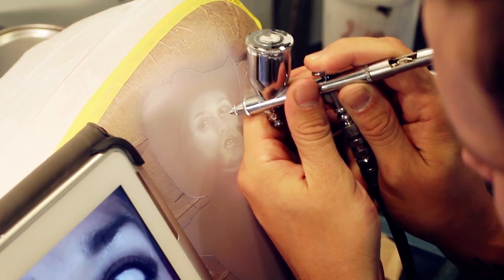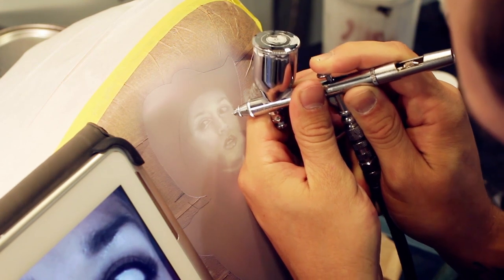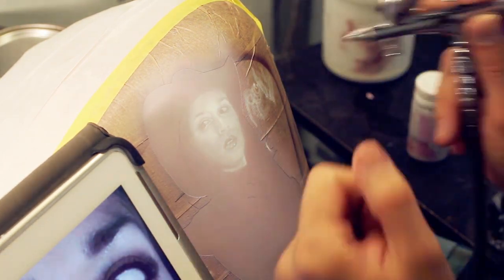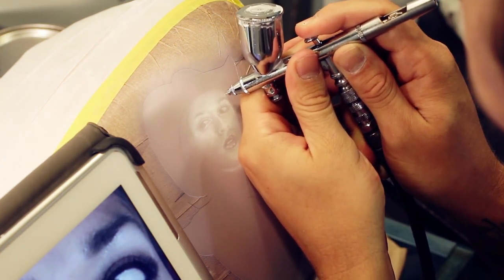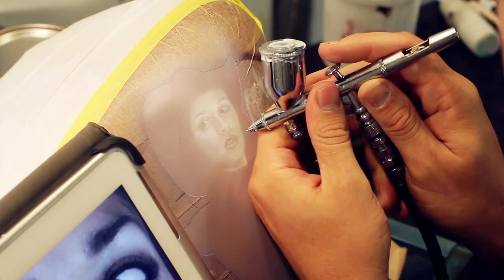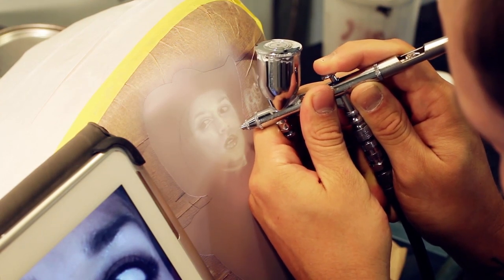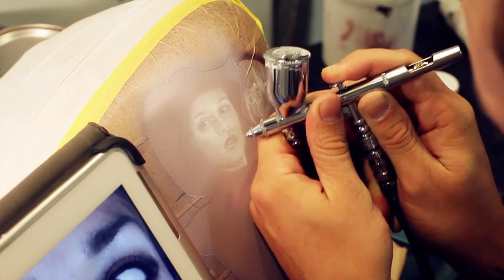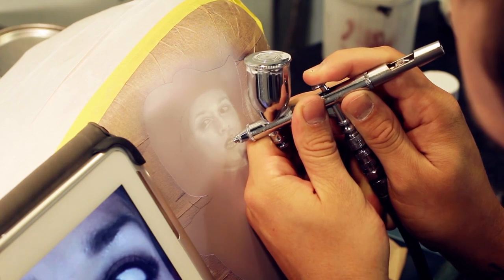Airbrush Lessons and Advice on Practicing Trigger Control